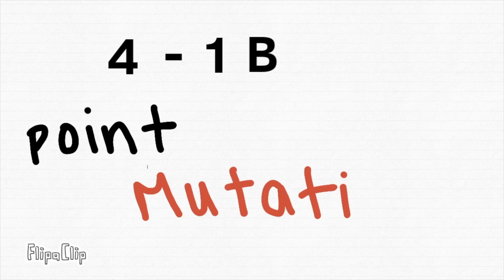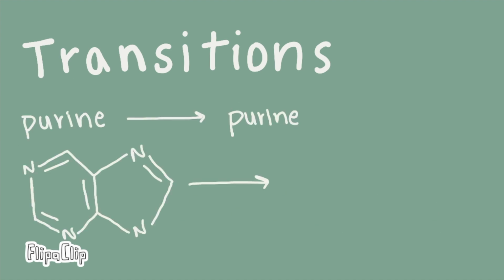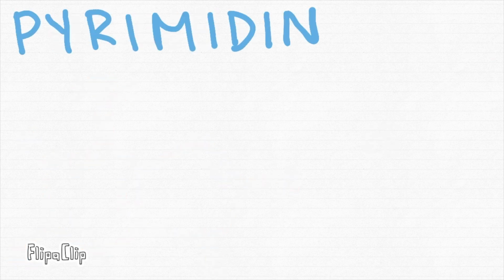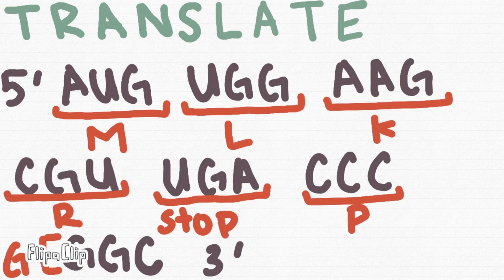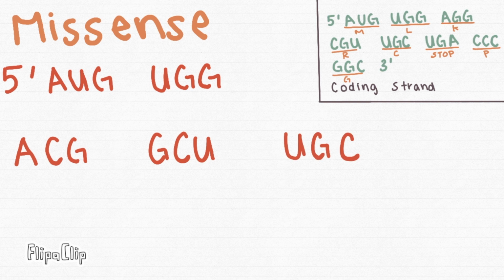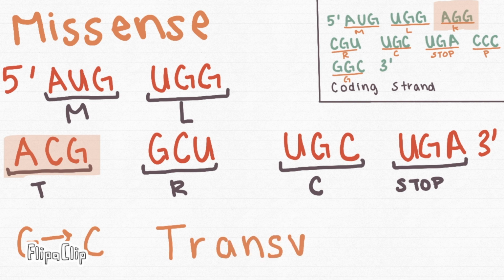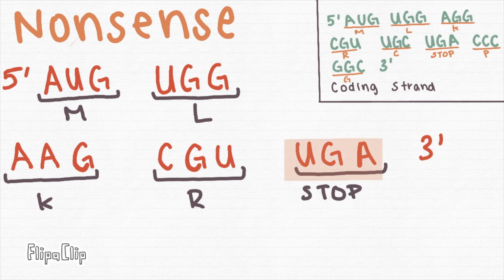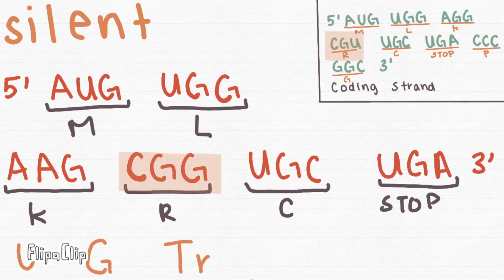GN 311 4-1B Point Mutations - Yazmin Sanchez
References:
GN 311 Exam 4 Slides 6-7
Gn 311 Exam 4 Week 10/11 Problem Session

Mutant mRNA sequences:
Coding Strand- 5' AUG- UGG- AAG-CGU-UGC- UGA-CCC-GGC 3'
                                   M   -   L    - K   -   R    -   C    -  Stop  - P  - G

Missense - 5' AUG -  UGG-  ACG - GCU - UGC- UGA 3'
                        M   -  L    -   T     -  R     -   C    -  STOP
Nonsense-  5' AUG - UGG - AAG - CGU - UGA 3'
                             M   -  L    -  K   -  R  -  STOP
Silent- 5' AUG - UGG -  AAG - CGG  -  UGC  - UGA 3'
                     M    -    L   - K    -   R    -  C    -  Stop
Readthrough- 5' AUG- UGG- AAG-CGU-UGC- UGG-CCC-GGC 3'
                                 M   -   L    - K   -   R    -   C    -  W - P  - G